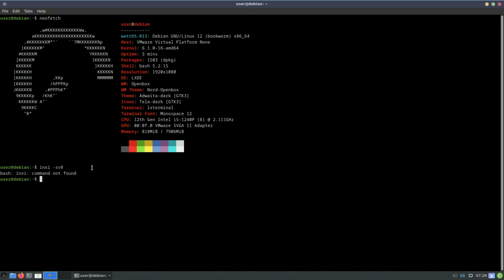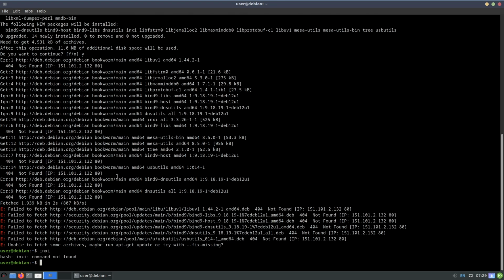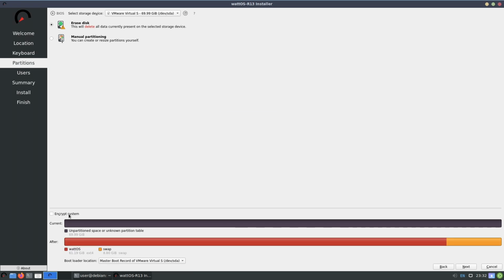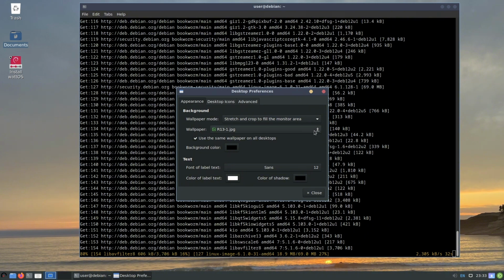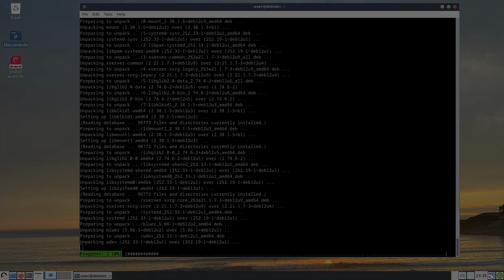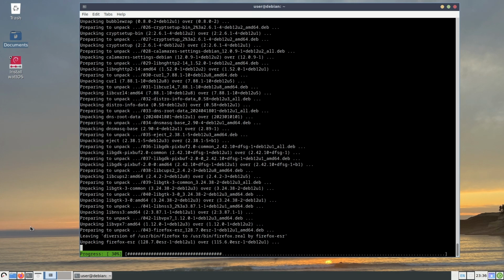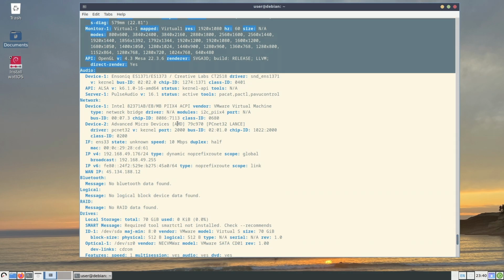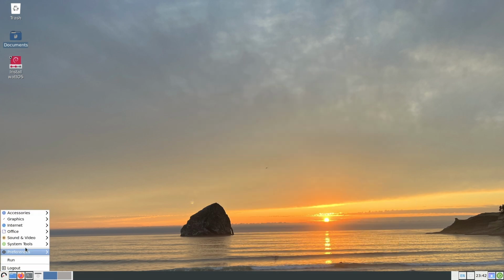Revive Old PC with WattOS!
✨ WattOS – The lightweight Linux OS that breathes new life into your aging PC! Discover how easy it is to install and use WattOS, and extend the life of your hardware past 2025. Whether your machine can’t upgrade to Windows 11 or you’re just looking for a speedy, flexible, and secure operating system, WattOS has got you covered.

📝 What's in this video:

    An introduction to WattOS and its system requirements.

    Installation process on an old PC or as a virtual machine.

    Overview of pre-installed applications and customization options.

    Tips for new users and potential challenges.

    Comparisons with other lightweight Linux distributions.

🔗 Useful Commands:

    sudo apt-get install flatpak -y

    sudo apt-get install snapd -y

💬 Have any questions or feedback? Drop them in the comments below.